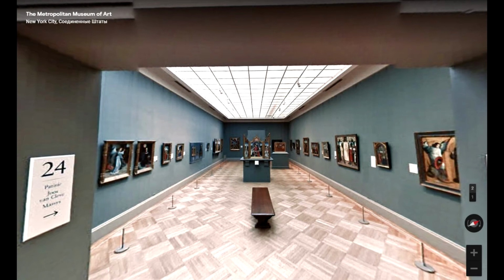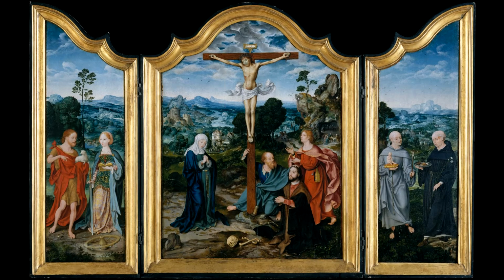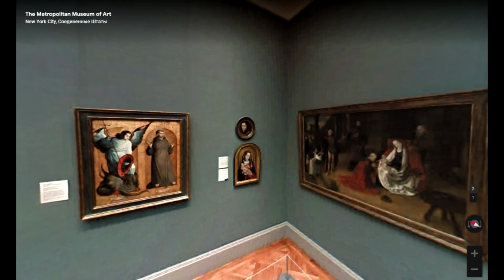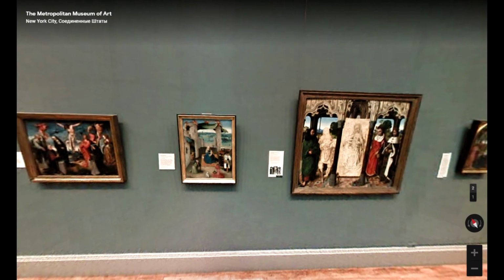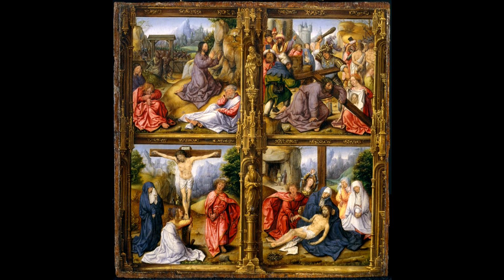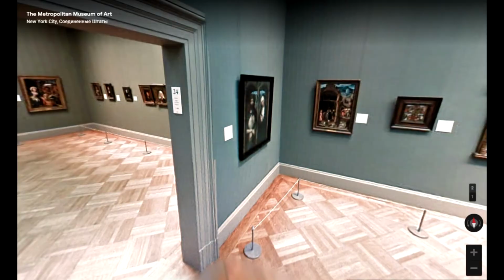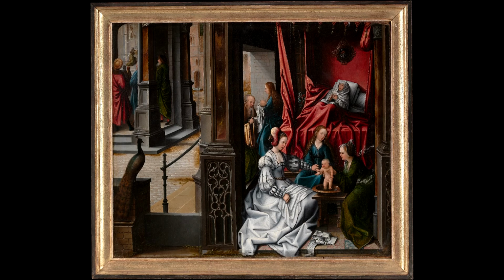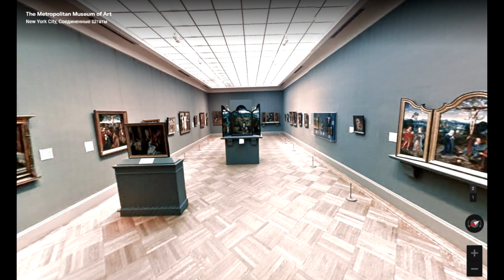Room 639 of the Metropolitan Museum